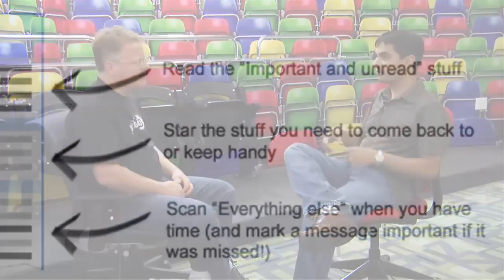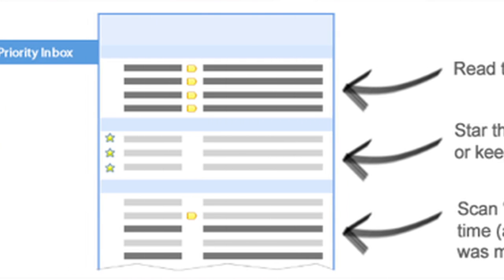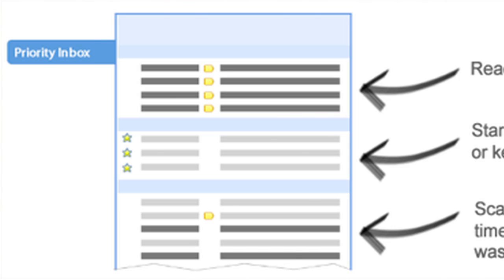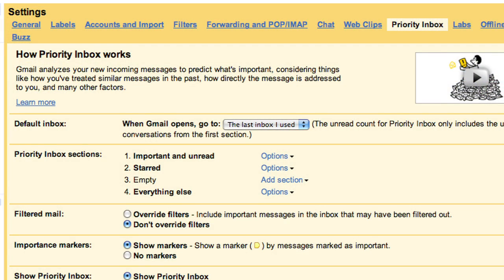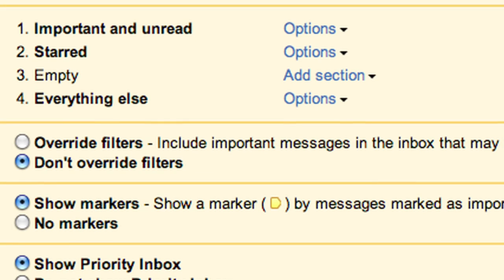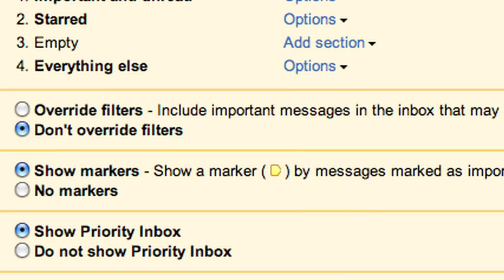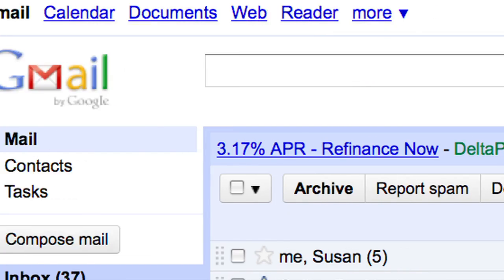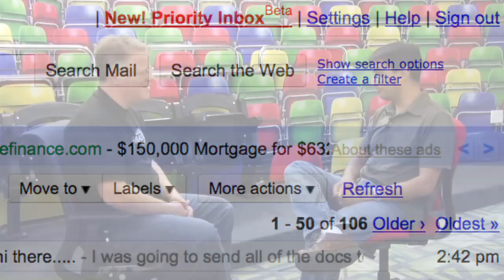Gmail Priority Inbox rethinks email—and helps you to get through your inbox faster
Most of us spend a good chunk of our time at work reading and responding to email. There are some emails that you need to respond to right away, but sometimes those are buried under dozens of newsletters and mass mailings you'll end up deleting without reading. The team at Gmail, also known as Google Mail, aimed to make getting through your inbox much faster and more efficient. The result is Priority Inbox.

"The average information worker gets about 150 to 200 messages every single day," says Rajen Sheth, group project manager at Google Apps. "Wouldn't it be great if when you show up and look at your inbox, rather than seeing those 150 messages, you see 10 or 15 that are most important to you, that you need to read, that you need to reply to right now? That's essentially what Priority Inbox does: it splits your inbox into multiple areas, so that you can see the most important messages first. It's like a spam filter in reverse."

Sheth explains that the thinking behind Priority Inbox is closely tied to the essential Google service: search. "We show you the most relevant things first," says Sheth. "We try to do that in a lot of situations, and [Priority Inbox] is probably the toughest example of that. Because in the web world, we can pretty universally begin to guess what's important and what's not, because everyone has access to everything. In this world, it's a personal preference."

Google testers found that users of Priority Inbox saved six percent of their time overall, by getting through their inboxes faster. And they decided how it should work by testing it on their own employees first. "I think one of the best things we do here is that we eat our own dog food," explains Sheth. "We are trying out our own stuff for our corporation, starting with a small set of people. If it works for that small set of people, we expand it to more Google employees. Getting that feedback early on is tremendously valuable. We're a very iterative culture. We don't plan things that are three years out. We put something out there, try it out, try to build the simplest possible thing, then iterate on it and build more on top of it. And this is a great example of that."